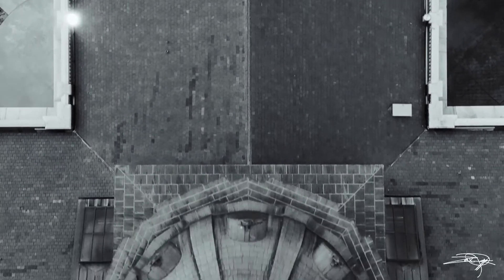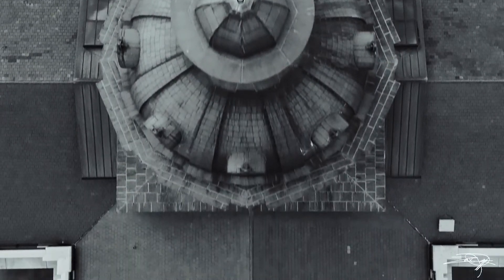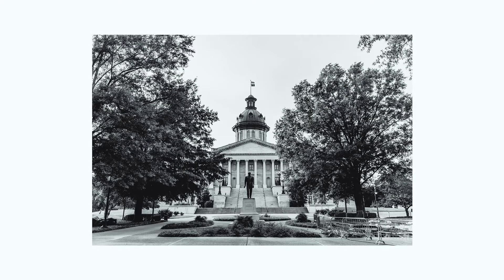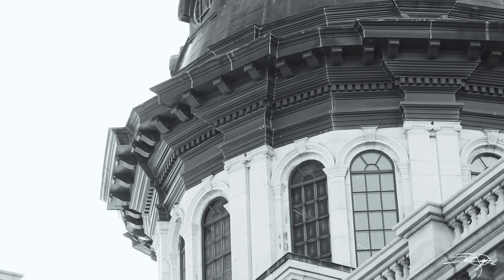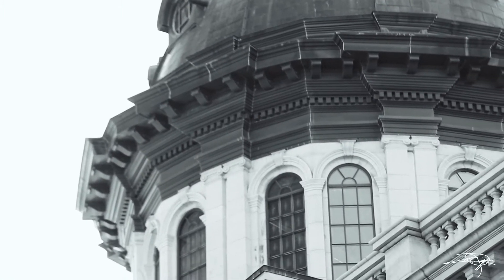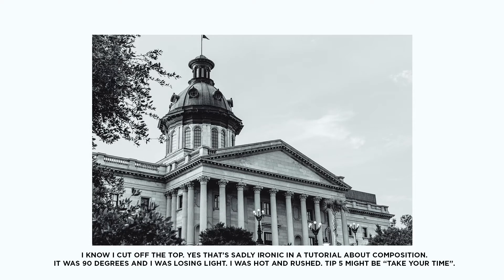CAMERA BASICS: Composition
Composition is an easy thing to practice improving no matter what camera you have. Even iPhone photographers can use these simple tips.

MY GEAR
My camera
My drone
Best camera strap I've ever used
My favorite lens
Best first lens to add to your kit
My zoom lens
My mic
My audio recorder